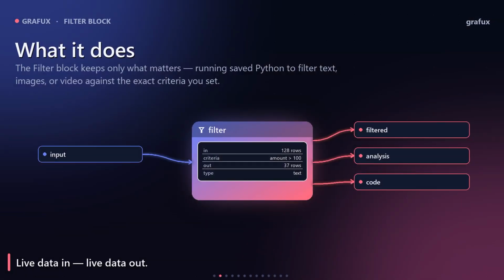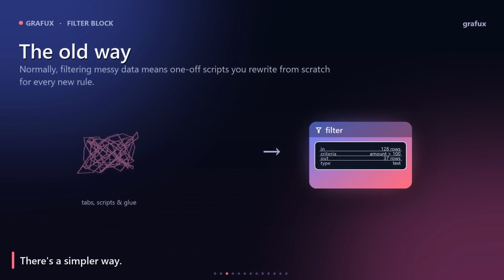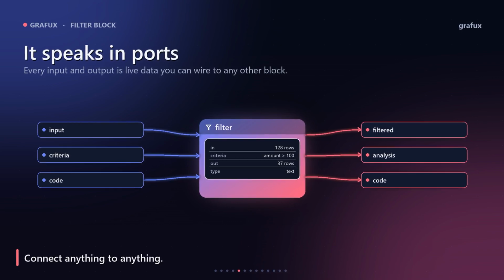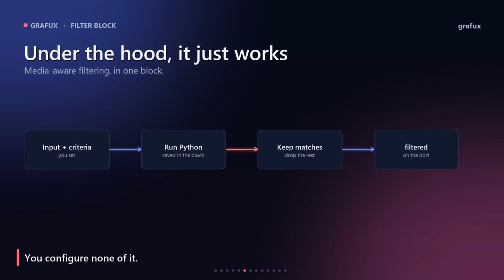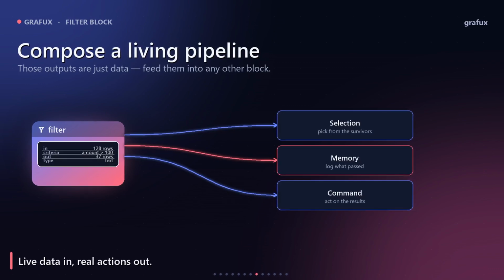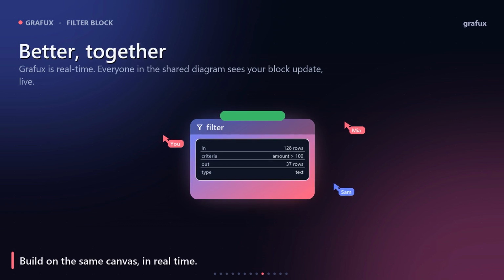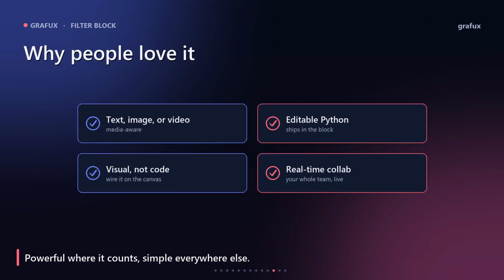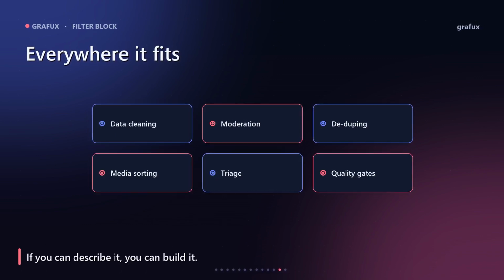Grafux: focus on the logic and let AI filter data for you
Keep only what matters. Meet the Grafux Filter block.

The Filter block keeps only what matters — running saved Python to filter text, images, or video against the exact criteria you set — visually, with no code at all. In this 5-minute deep dive, we show you exactly what it does, how to use it in three steps, how it works under the hood, and how to wire it into a live pipeline with the rest of your Grafux canvas.

⏱️ CHAPTERS
0:00 Intro
0:20 What it does
0:48 The old way
1:14 Get started in 3 steps
1:37 Ports & live data
2:06 How it works under the hood
2:32 Cut the noise
2:55 Compose a pipeline
3:18 Real-time collaboration
3:46 One canvas, every capability
4:13 Why people love it
4:41 Where it fits
4:59 Start building

• Text, image, or video — media-aware
• Editable Python — ships in the block

🔌 PORTS
Inputs: input, criteria, code
Outputs: filtered, analysis, code

💡 PERFECT FOR
Data cleaning, Moderation, De-duping, Media sorting, Triage, Quality gates